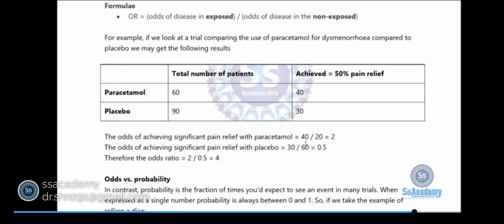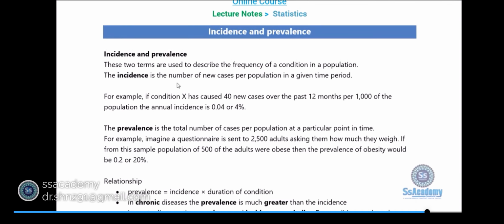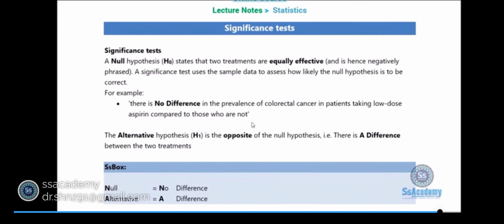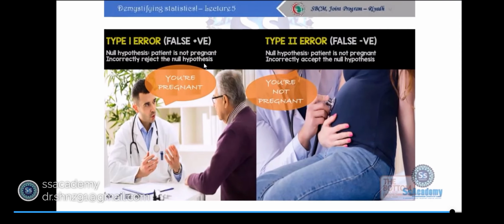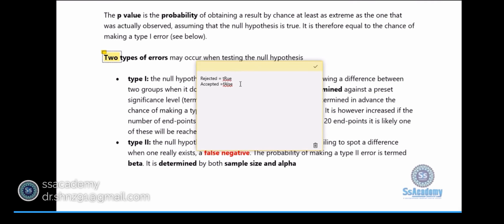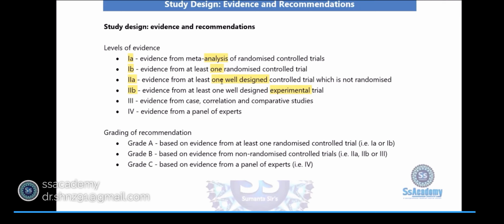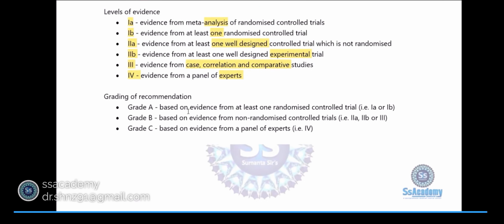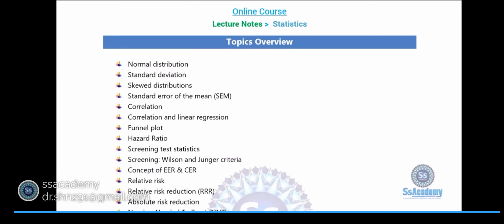Biostatistics class Sir 3rd & Last part